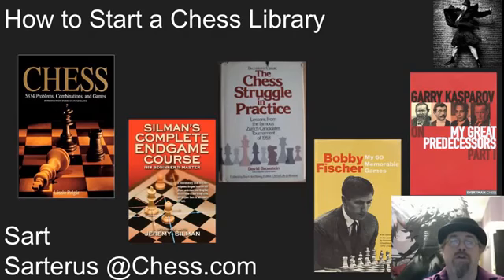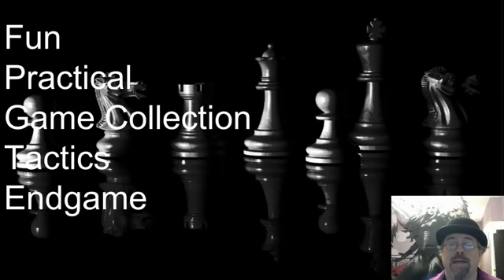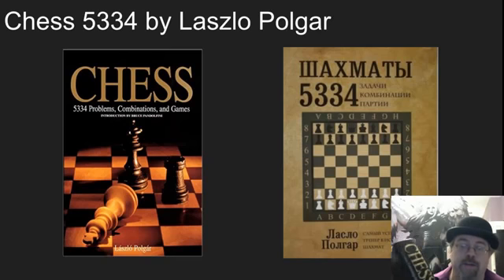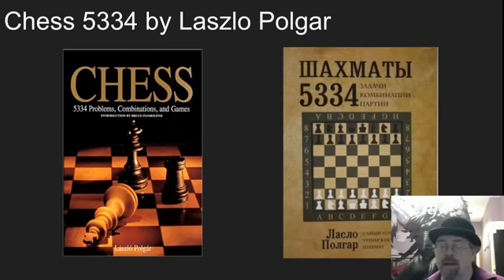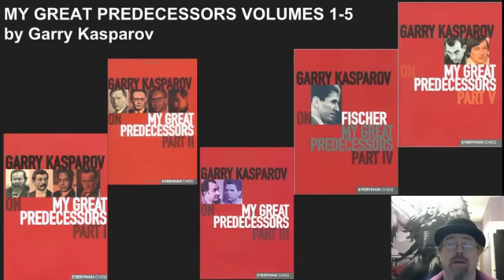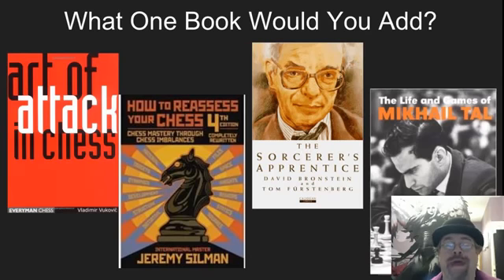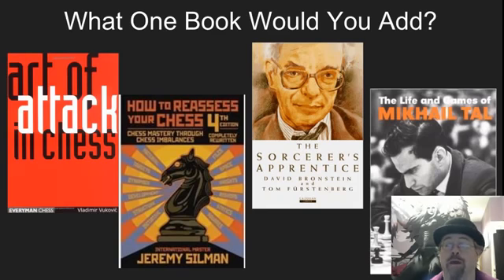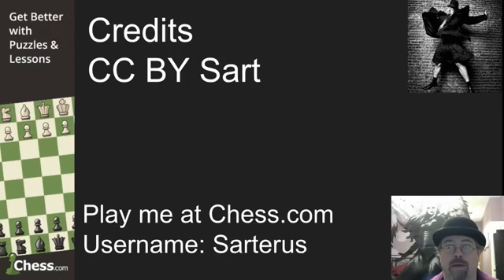5 Essential Chess Books Starting a Chess Library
5 Essential Chess Books - Starting a Chess Library
What 5 chess books should everyone own!

Please, turn on the bell to receive notification when I upload a new video